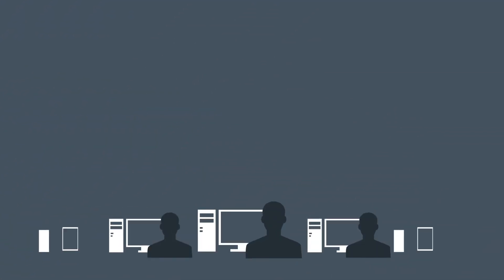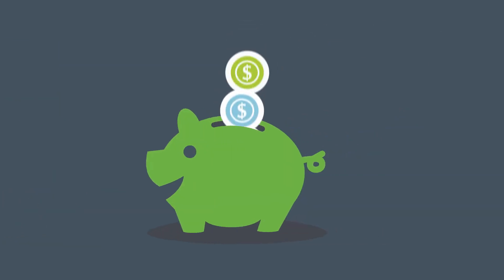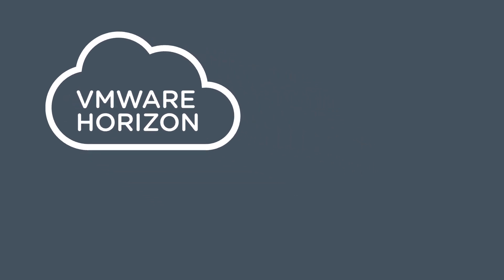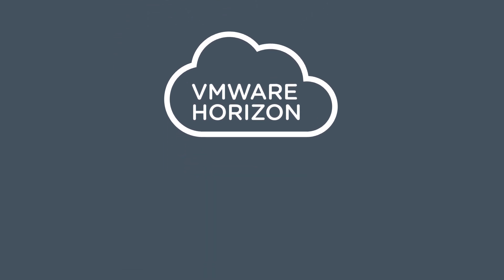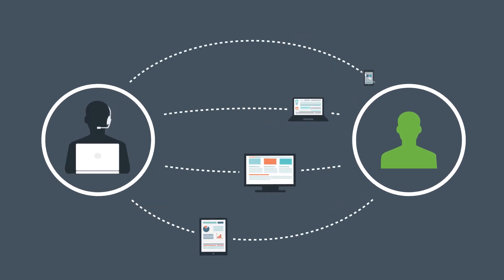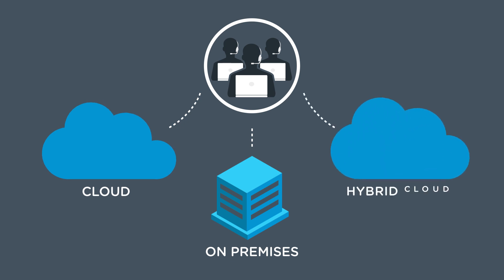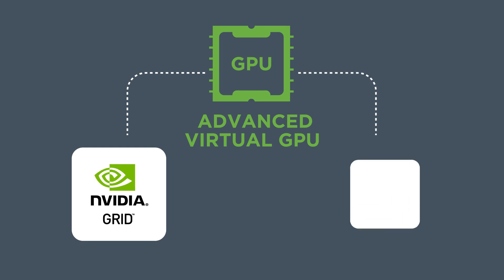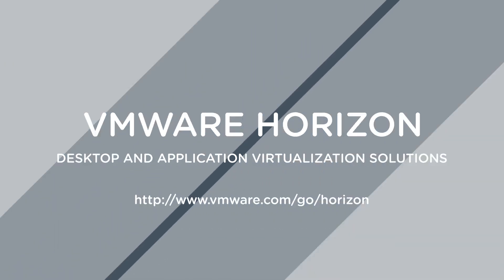VMware Horizon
Eine moderne Plattform zur sicheren Bereitstellung virtueller Desktops und Anwendungen